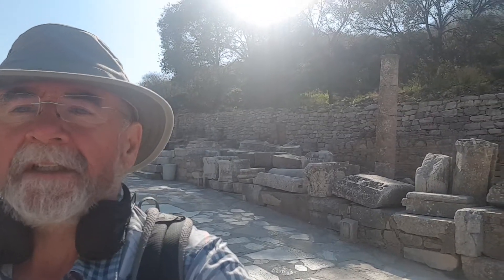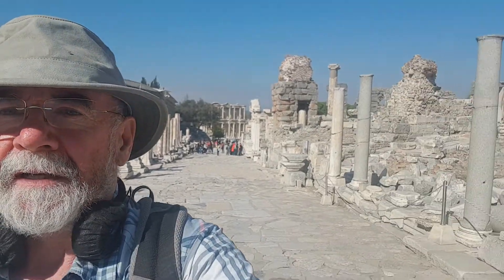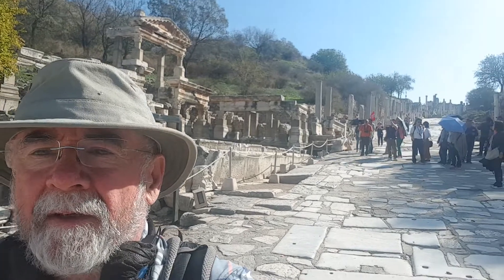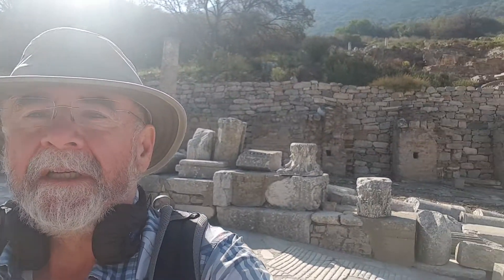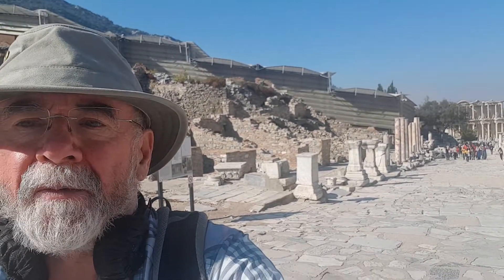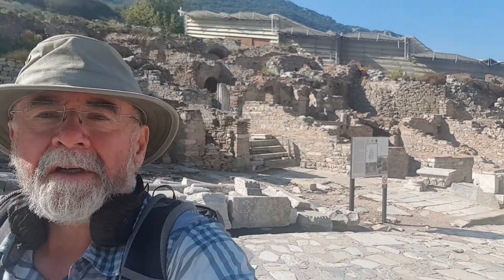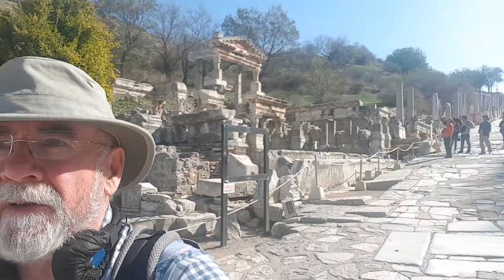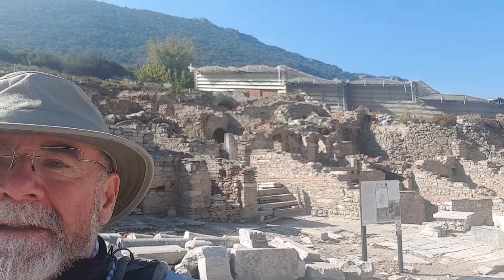Ephesus, Turkey 🇹🇷(3)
Some short clips of my visit to the Roman ruins in Ephesus during my Silk Road trip.